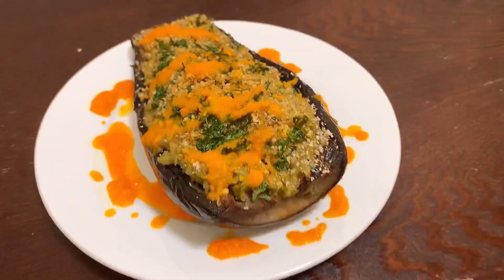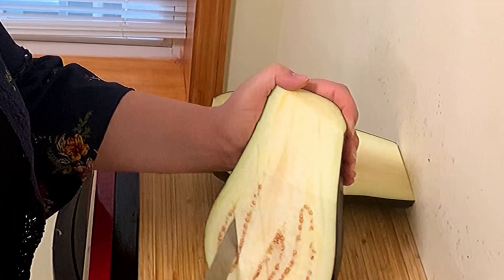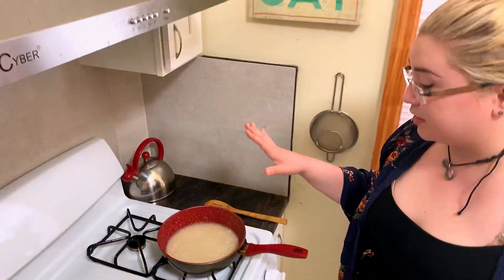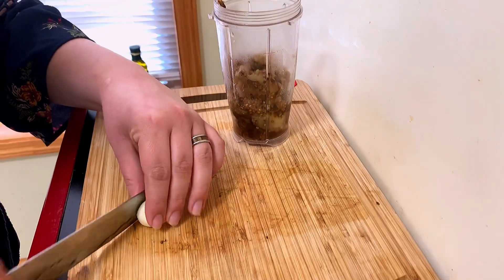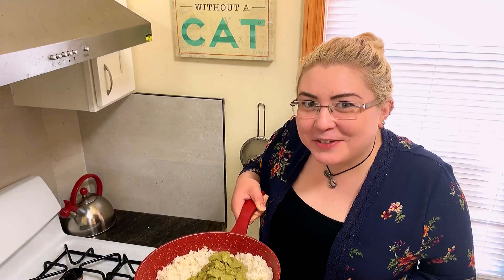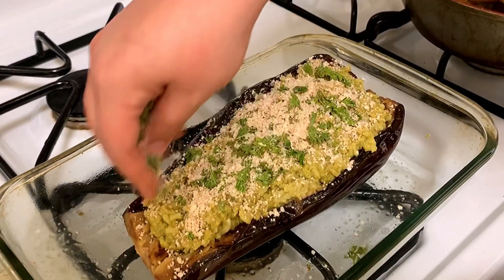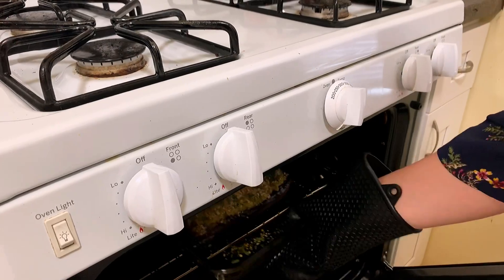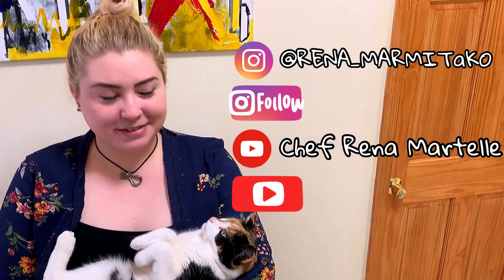Herb Risotto Stuffed Eggplant with Orange Pepper Coulis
Michelin Chef Rena Martelle is here to teach you to cook gourmet meals with what you have left in your pantry.

Please visit and enter a survey for Martelle Kitchen at

Recipes

Cooking/Prep Time - 30 Minutes

Stuffed Eggplant Risotto Recipe
1 Whole Eggplant
1 Cup of Risotto Rice
3 Cups of Chicken Stock
1 Bunch of Chives
Handful of Curly Italian Parsley
1 Clove of Garlic
1 Tsp of Chili Flakes
1 Tbsp of Butter
1/4 Cup of Parmesan
1/4 Cup of Sunflower Seeds

Panko Crust Recipe
1/4 Cup of Panko
1/4 Cup of Parmesan
1/2 Tbsp of Paprika
Small handful of Fresh Parsley

Coulis Sauce Recipe
5 Small Sweet Orange Peppers
1 Tbsp of White Wine Vinegar
1 Tbsp of Water
1 Tsp of Salt